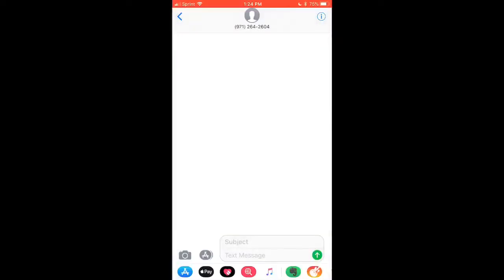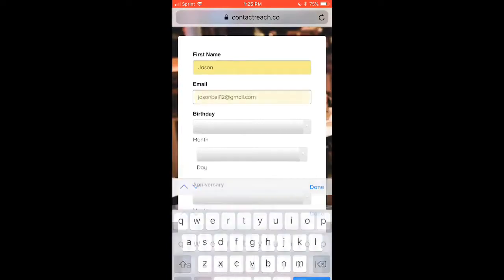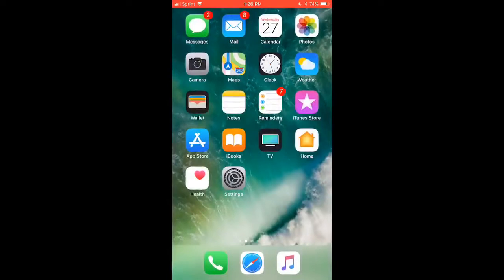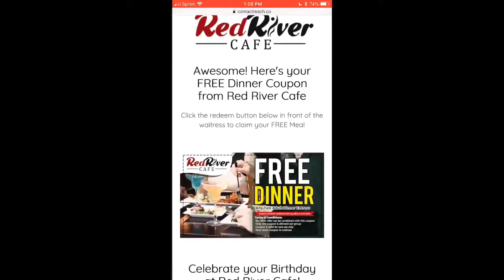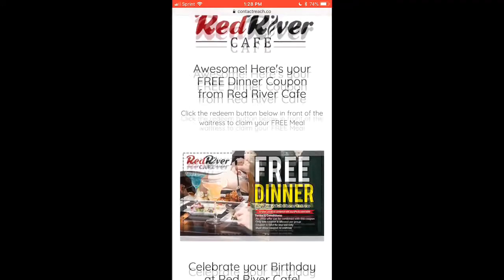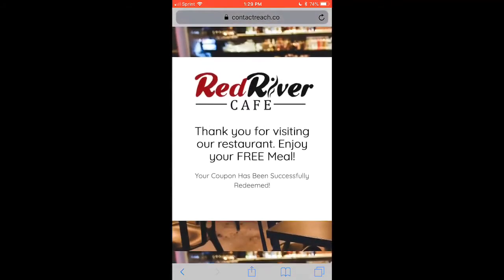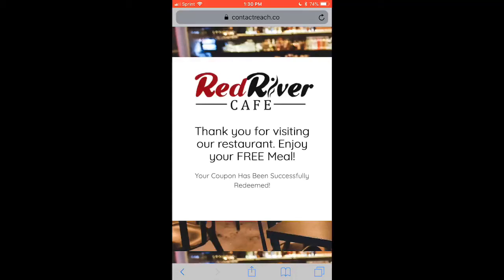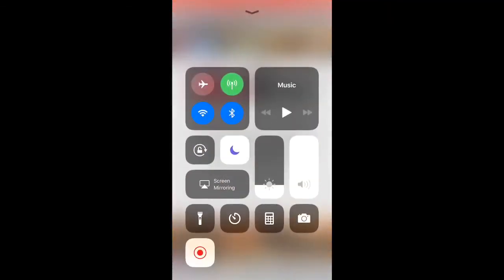Birthday Club Demo